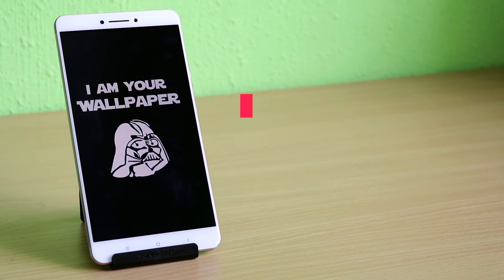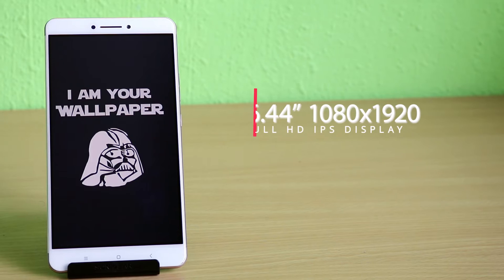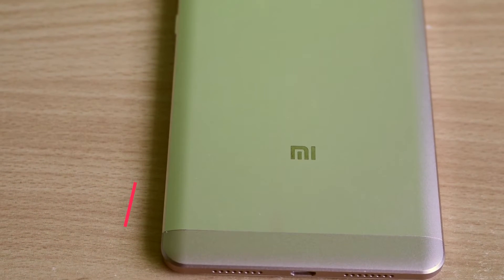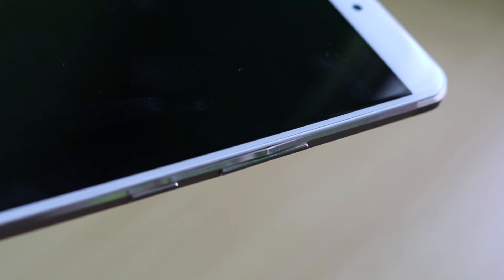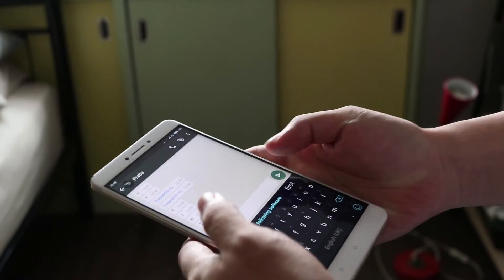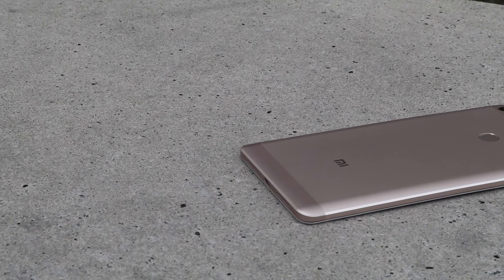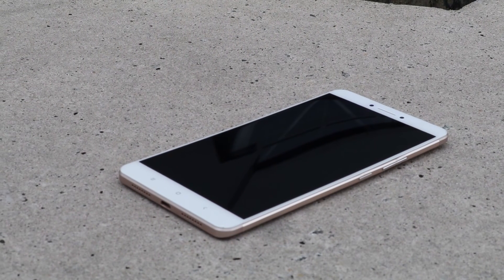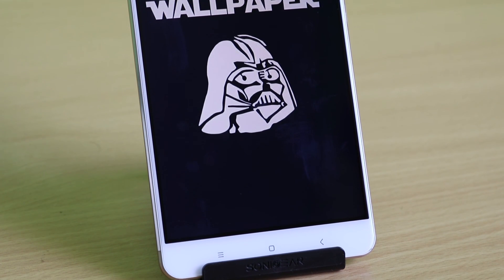Xiaomi MI MAX Review - VALUE FOR MONEY PHABLET?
Review of the Xiaomi Mi Max - Value for Money Phablet.